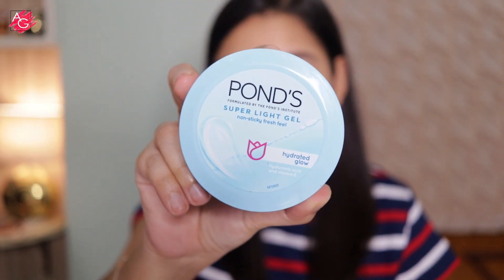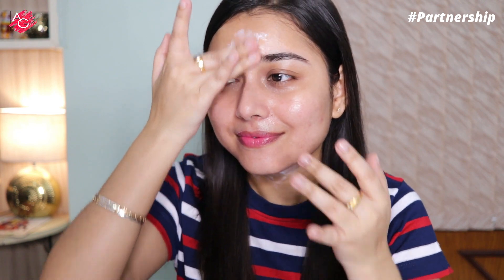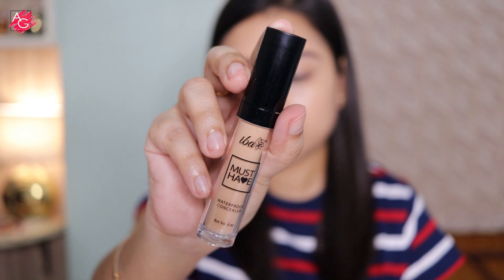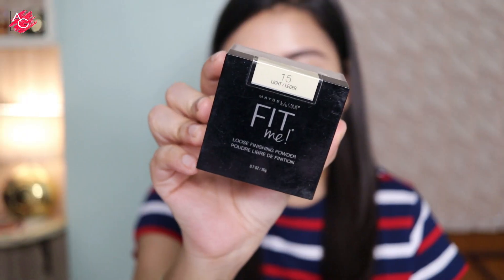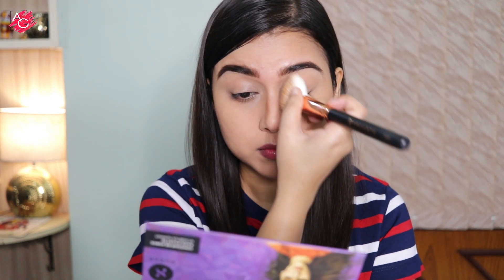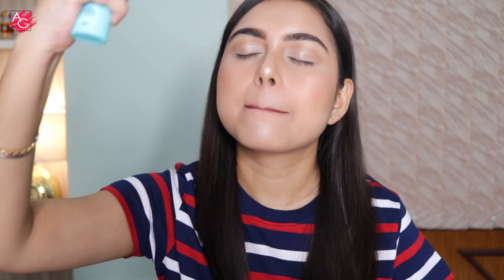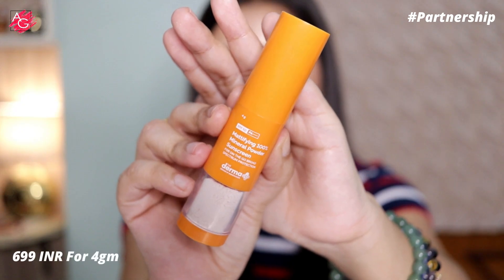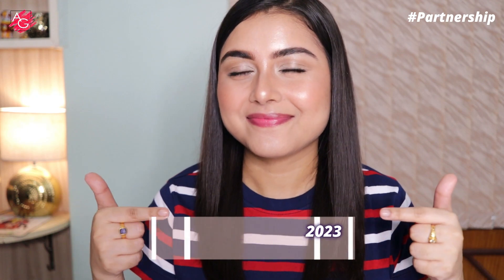Fresh Summer Daytime Makeup Tutorial🌞| Daytime Look For Brunch / Office / College | Arpita Ghoshal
Products Mentioned:

Ponds Super Light Gel Oil Free Moisturiser With Hyaluronic Acid + Vitamin E

The Derma Co 1% Hyaluronic Sunscreen Aqua Gel With Spf 50 Pa For Broad Spectrum

Essence Make Me Brow Eyebrow Gel Mascara - 02 Browny Brow

The Derma Co. Mattifying 100% Mineral Powder Sunscreen

Xoxo